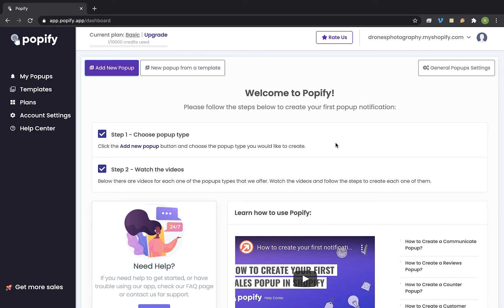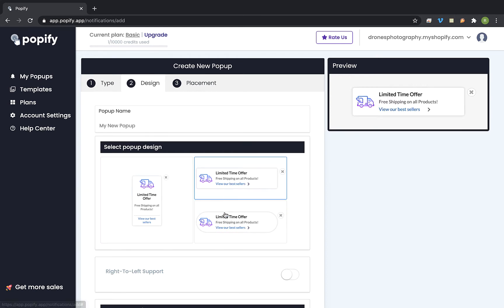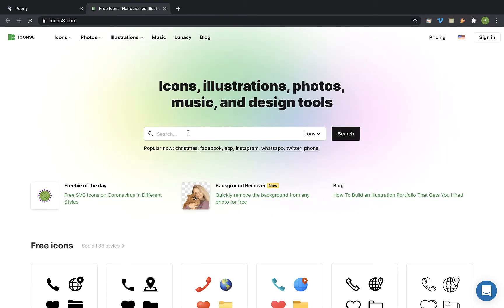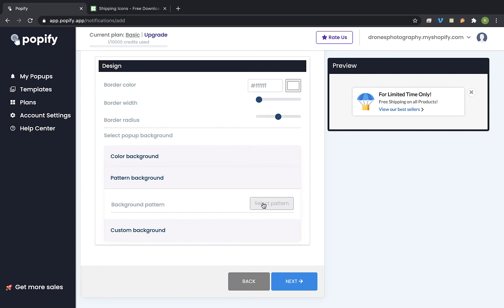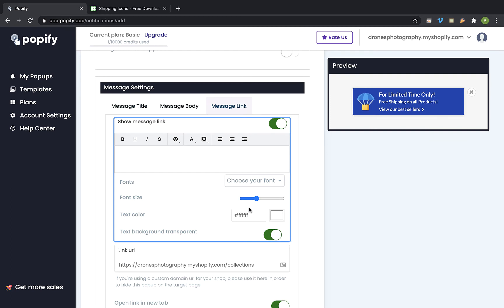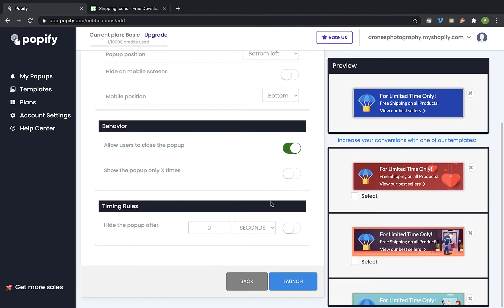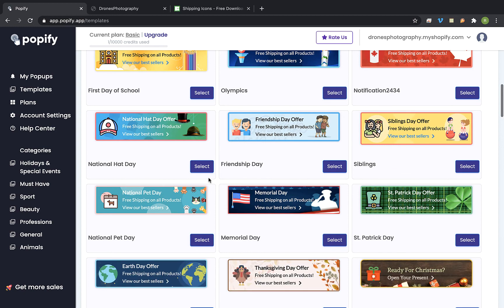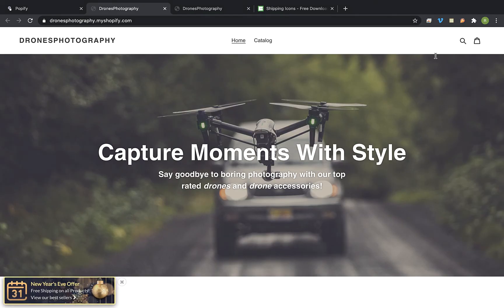How to add sales popup to your shopify store?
Sales pop ups (popup notifications) are a fast and efficient way to communicate with your audience, they can help you send real-time updates and reminders that get your audience to regularly engage with your brand.
It's also a great way to show social proof at your store.

Popify shows your site visitors (aka 'Potential customers') that your store is authentic and It shows that people trust you and that your store is busy. Most importantly, it shows that people wants your products. In a world where FOMO (fear of missing out) is top of the consumer's mind, giving them the chance to see in real-time what others have purchased makes the customer want to buy the same products.

Try our other apps ➡️
👉🏻 Importify - Easily import best-selling products, and automate your entire dropshipping process, all with a single click

👉🏻 Editorify -  Boost your customer's trust by importing photo reviews & product videos into your Shopify store.

👋 About this channel: We run several Shopify Dropshipping Ecommerce stores and sell physical products in various niches for the last few years. we have developed the TOP shopify apps to help dropshippers to manage their business, optimize their stores and increase revenue.